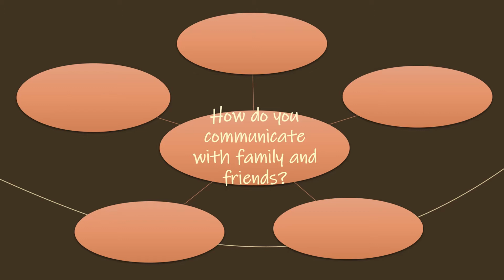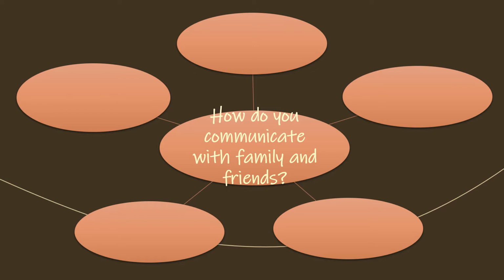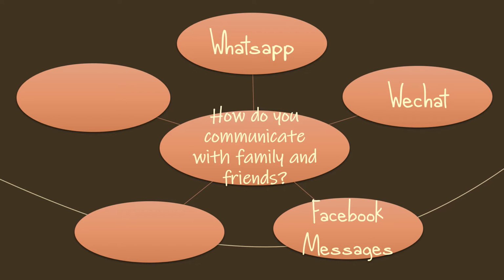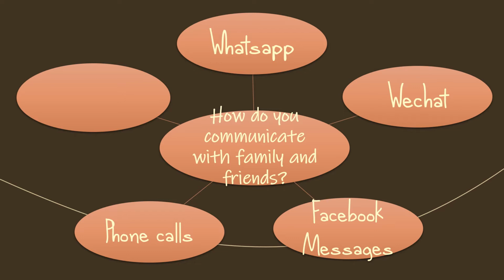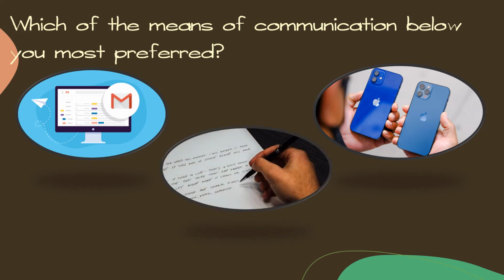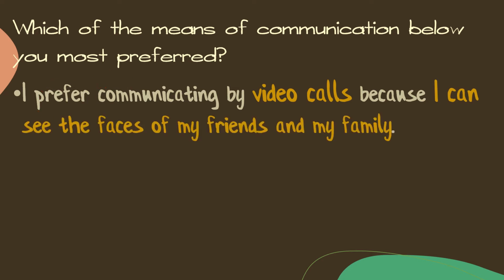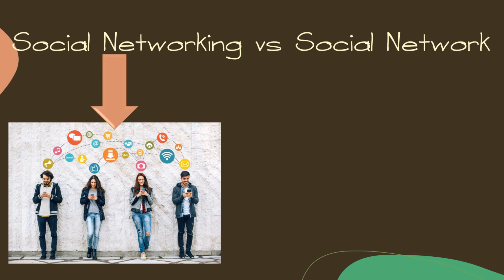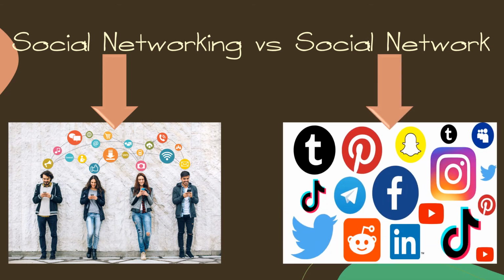Form 4 Full Blast Plus 4 Module 1 (Let's Chat) Reading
This is a video made for easy access by my students and (hopefully) other students throughout Malaysia.